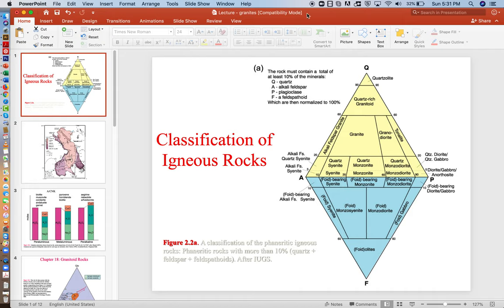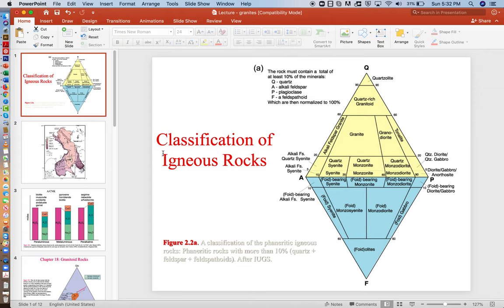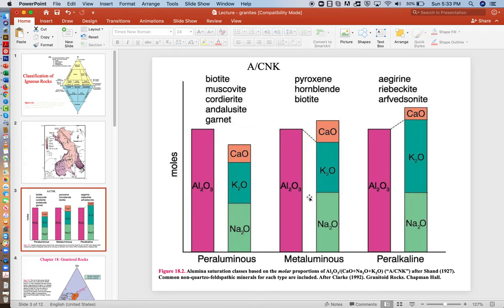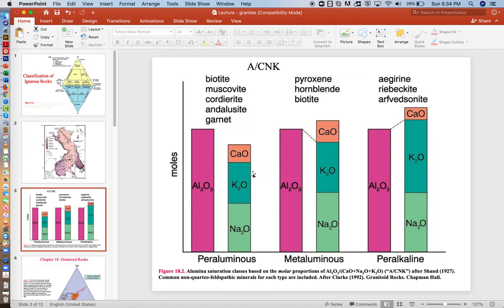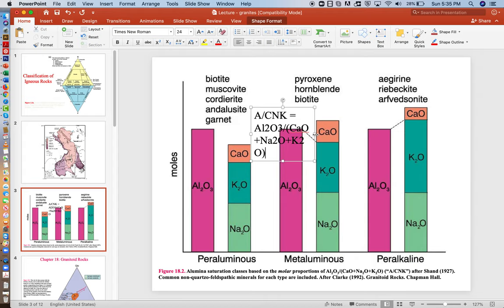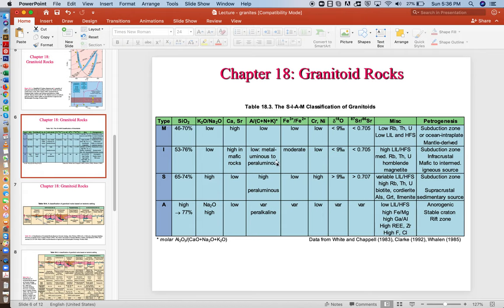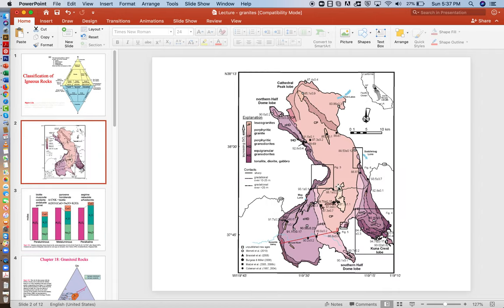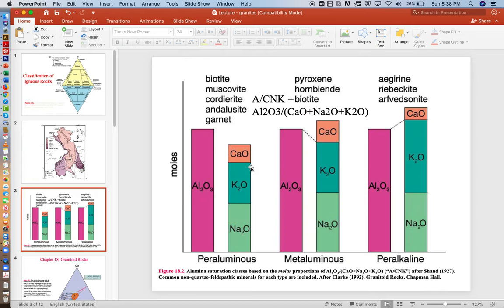Granites part I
Describes mineralogic and geochemical classification schemes of granites using figures from John Winter's text (by Keith Putirka)